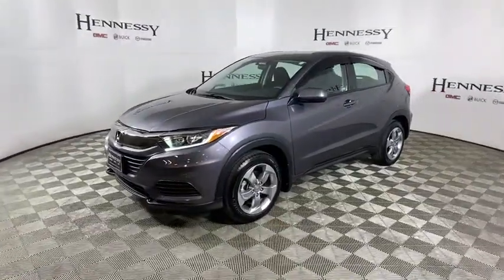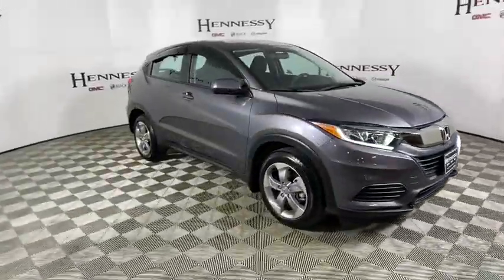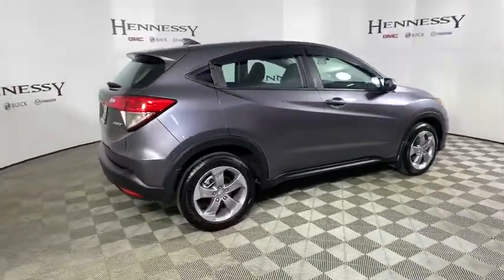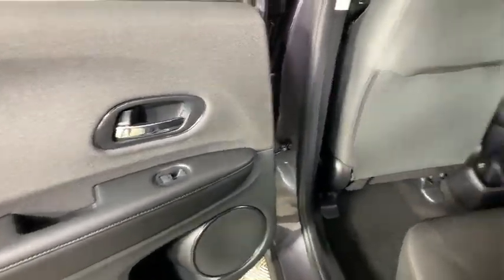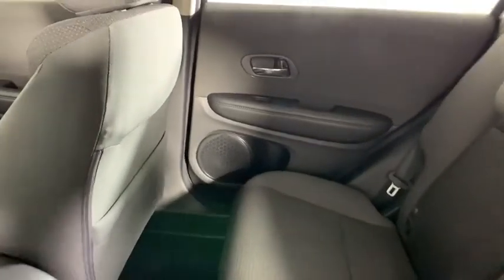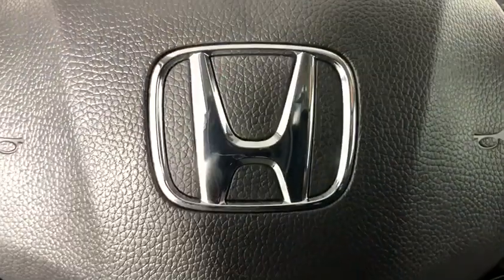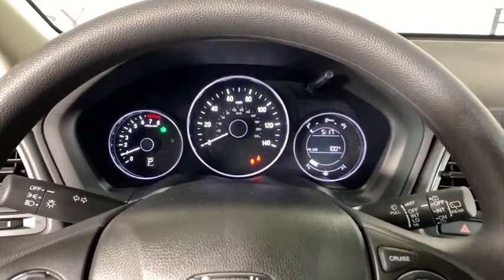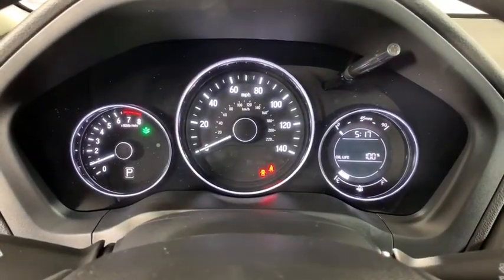2019 Honda HR-V Morrow, Peachtree City, Newnan, McDonough, Union City, GA W718303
Modern Steel Metallic Used 2019 Honda HR-V available in Morrow, Georgia at Hennessy Mazda Buick GMC. Servicing the Peachtree City, Newnan, McDonough, Union City, GA area.